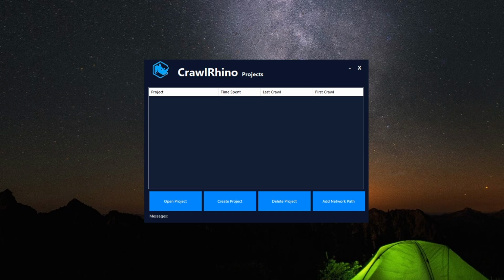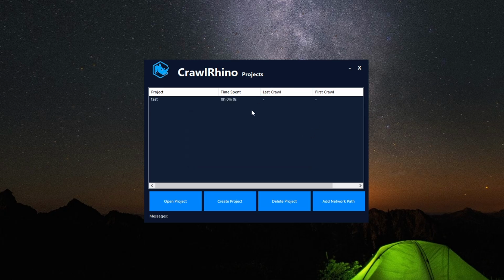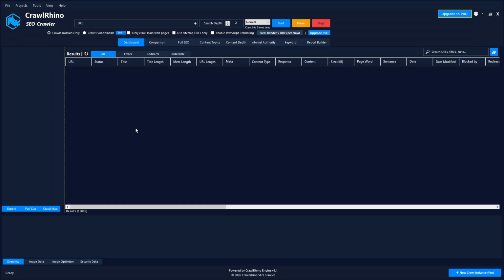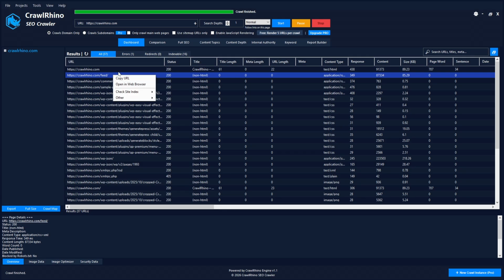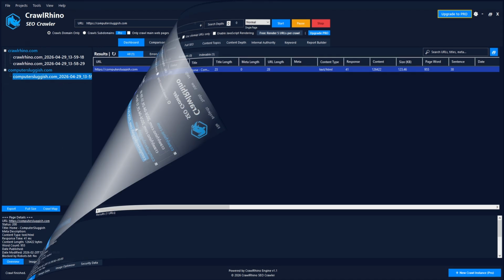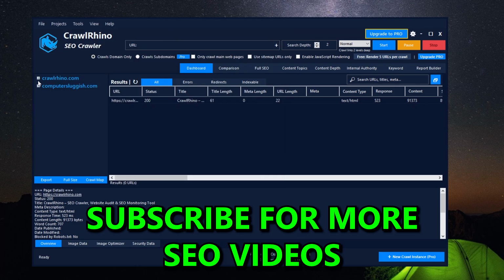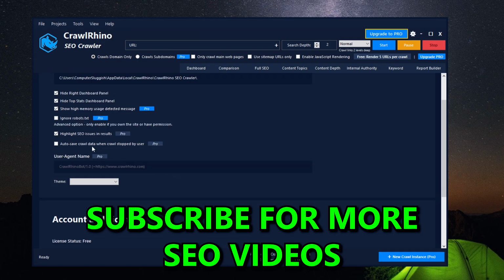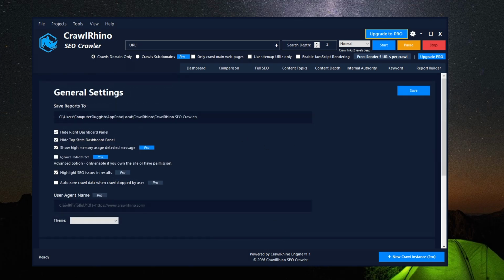SEO Spider Tool Update: CrawlRhino New Projects Feature & More!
CrawlRhino SEO Spider Tool Latest Update

In this video I go over the latest update to CrawlRhino, a SEO spider software / SEO spider tool I’ve been working on to help crawl websites, find issues, and just make technical SEO a bit easier to manage.

If you're looking for a SEO spider tool that can scan your website, pick up problems, and keep your crawl data organised properly, this update adds a few really useful features that make things a lot smoother to use day to day.

Thinking about getting a website built in the UK?

One of the biggest things added in this update is the new projects system. You can now manage multiple websites inside the SEO spider software, save your crawl data, and keep a history of everything you’ve scanned. Makes it way easier to keep track of changes over time, especially if you're working on more than one site.

The crawler now saves your crawl data automatically as well, so you can close the program and come back later without losing anything (which was honestly needed). Each crawl also has timestamps, so you can see exactly when it was run and compare things properly.

You can also now run multiple crawls on the same website and keep them stored. This is really useful if you're trying to track SEO improvements or just figure out what changed after you fixed something.

Another nice addition is the ability to highlight SEO issues directly in the results. So things like broken links, redirects, or other technical SEO problems stand out straight away instead of having to dig through everything.

There’s also a new context menu on crawl results, which gives you quick options like copying URLs, opening pages in your browser, checking if a page is indexed, looking at Wayback history, and even running performance checks. Just makes working through crawl data quicker tbh.

On top of that, there’s been improvements to things like custom crawler user agents, better handling if something goes wrong there, and some small performance boosts when checking links during a crawl.

UI wise it’s been cleaned up a bit as well. There’s now a menu bar at the top, updated settings, and the program remembers your window size and layout so you’re not constantly resizing things every time you open it (little things but they help).

If you're doing SEO and need a solid website crawler to scan your site, track issues, and keep everything organised, this should help a lot.